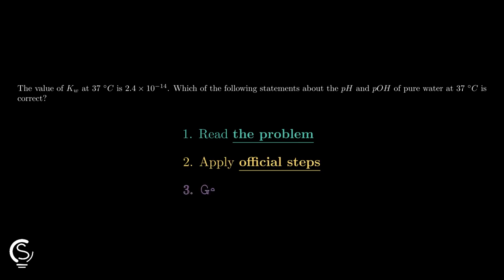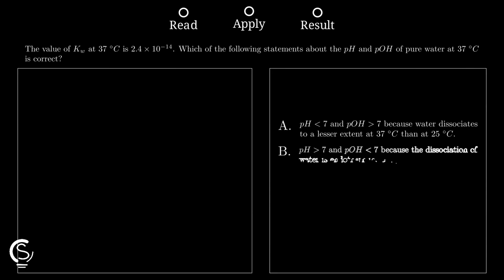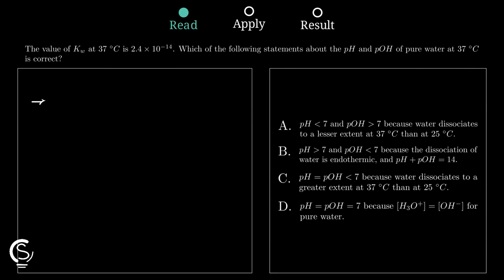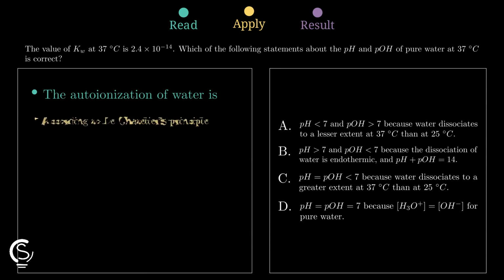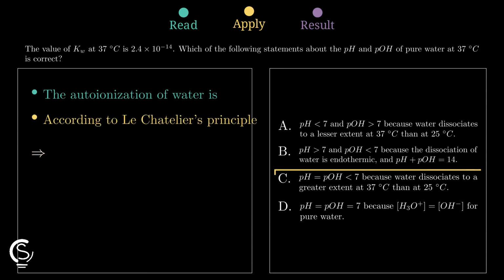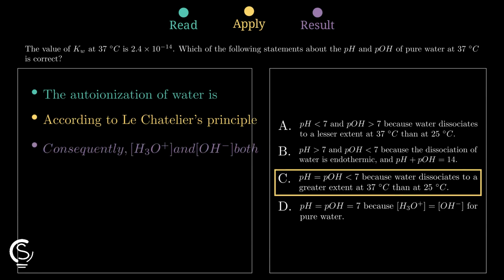2022 AP Chem Question 59 - Autoionization and Temperature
Detailed step-by-step solution for the 2022 AP Chemistry Question 59 focusing on Autoionization and Temperature. We analyze how the equilibrium constant Kw changes with temperature and its effect on pH and pOH. The value of Kw at 37 Â°C is 2.4 x 10^-14. Which of the following statements about the pH and pOH of pure water at 37 Â°C is correct? Options include comparisons of pH and pOH relative to 7 and the extent of water dissociation at different temperatures. Want more AP practice?